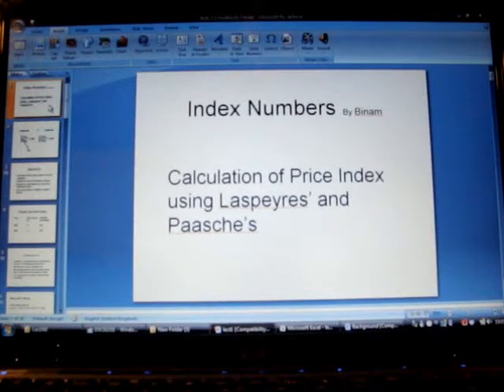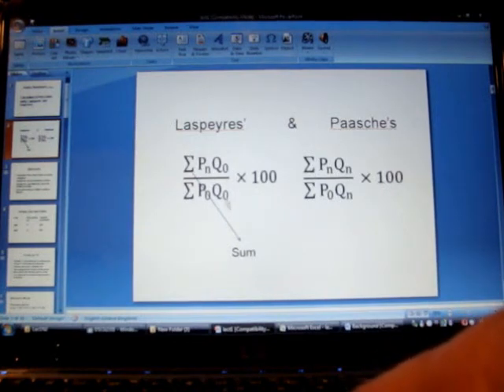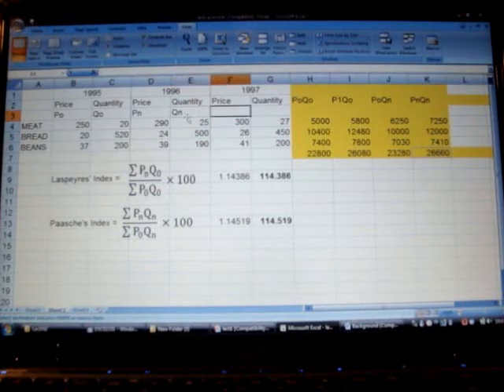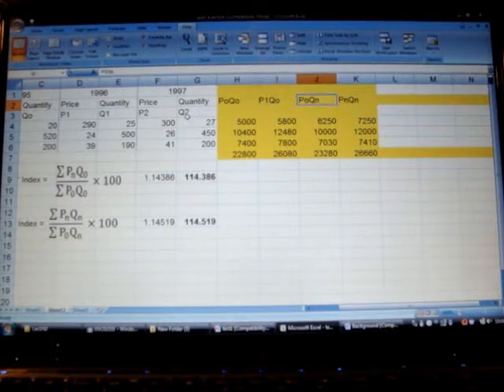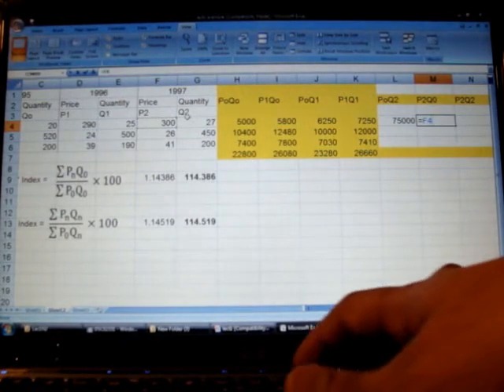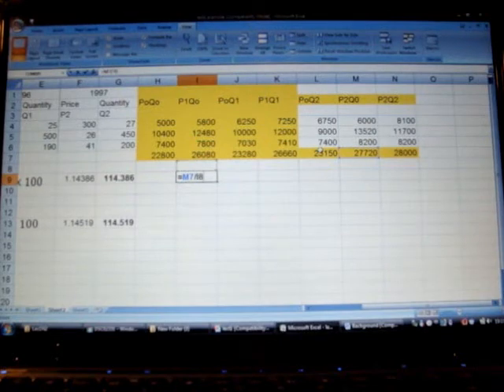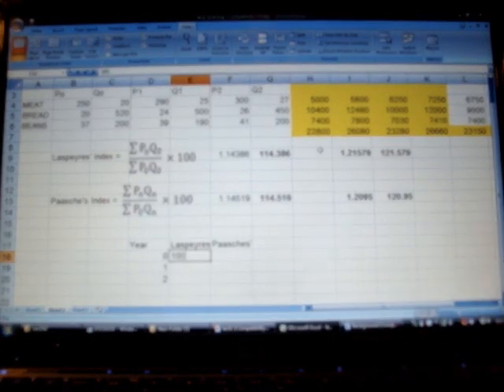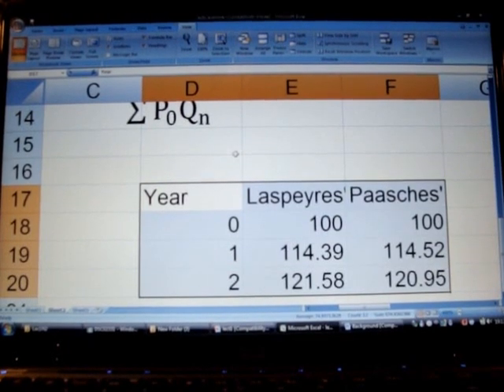Price Index 4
Index Numbers